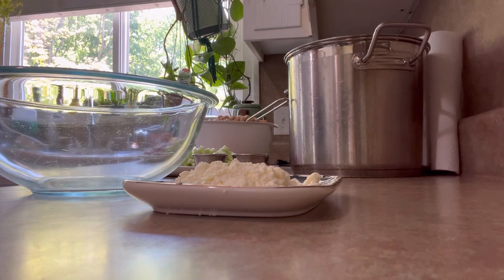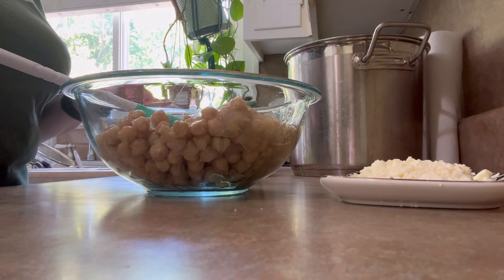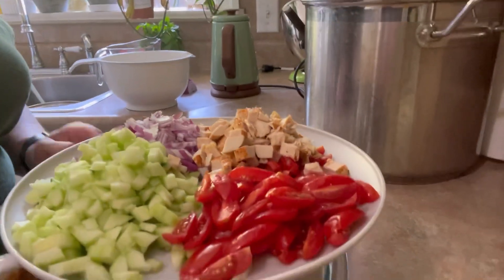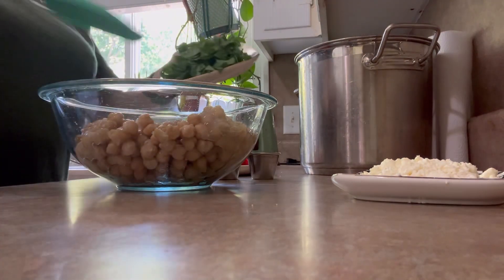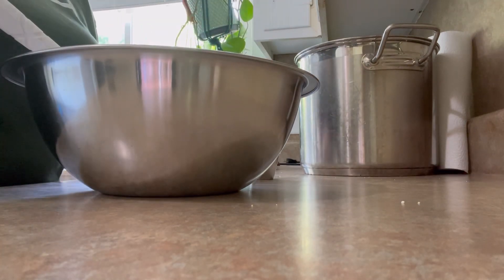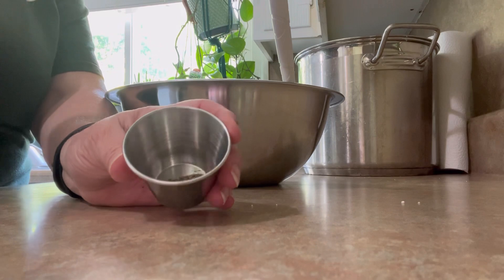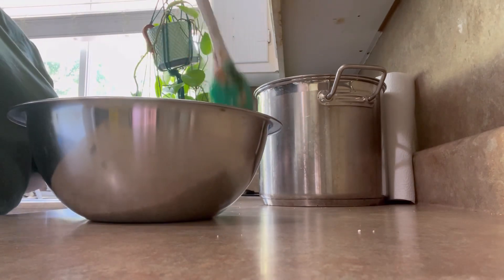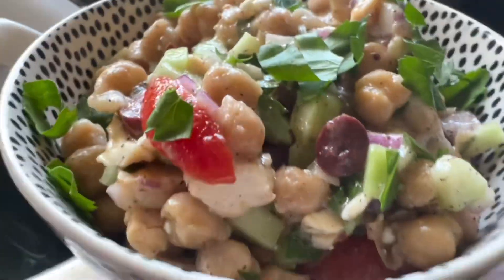Delicious and Healthy Chickpea and Feta Salad Recipe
In this video, we bring you a delightful and nutritious recipe for Chickpea and Feta Salad. Packed with protein, fiber, and fresh flavors, this salad is a perfect option for a light lunch or a refreshing side dish. We'll guide you through the step-by-step process of preparing this Mediterranean-inspired salad, showcasing the vibrant colors and enticing textures that make it so appealing. Whether you're a vegetarian, a health-conscious individual, or simply looking to try something new, this Chickpea and Feta Salad recipe is sure to satisfy your taste buds and leave you feeling energized.

Chef's knife
Cutting board
Large mixing bowl
Measuring cups and spoons
Grater (for the carrots)
Citrus juicer or reamer (for the lemon)
Food processor or blender (for the dressing)
Wooden spoon (for mixing the dressing)
Salad spinner (optional, for drying the greens)

About:
You CAN cook! No matter your age, background or experience – YOU can cook. This is the cooking channel to help you regardless of what you need, whether it be what to make for dinner and dinner ideas, budget recipes and cooking on a budget, or if you need to learn to cook from scratch, I can help you! No matter what I want you to know that you can do it!
You know that taking control of your food means also taking control of so much else – your time, money, and health – but if you need to learn to cook, this is the cooking channel for you! I am a single mom with 7 kids, so I know what it’s like to face dinner time every day, without much time and a limited budget. These videos will walk you through what you need to know to make the best food possible for your family, without stress, without spending all day over the stove, and without blowing the budget.